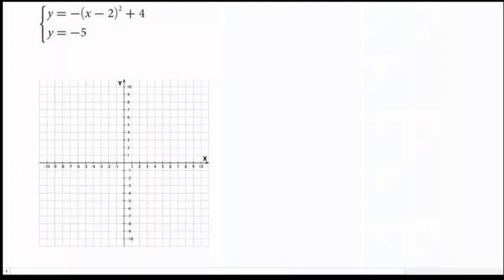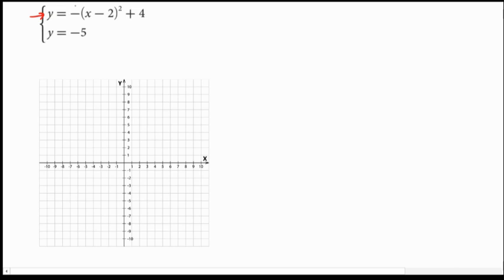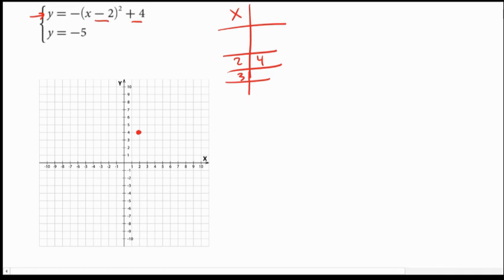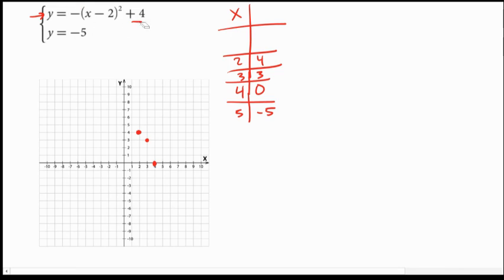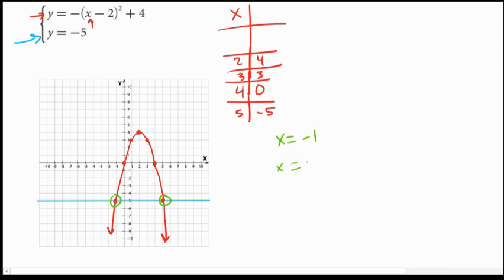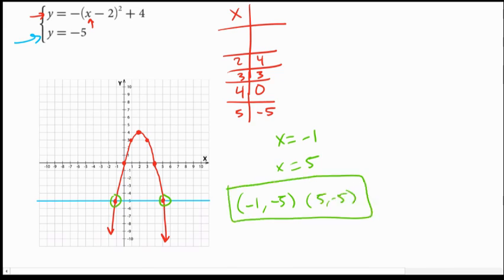Alg 2 HW 4.2 Q1a